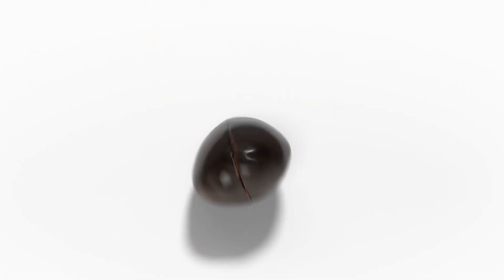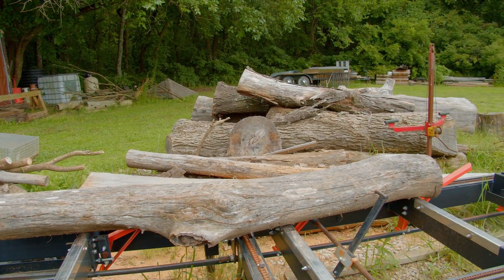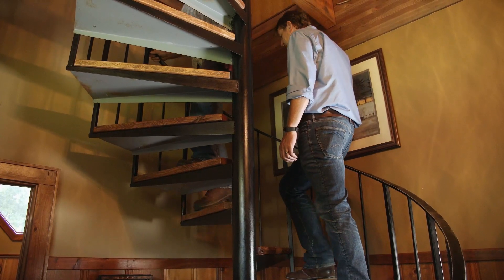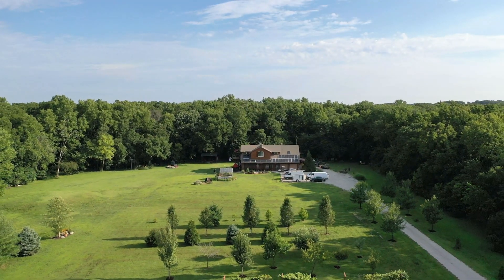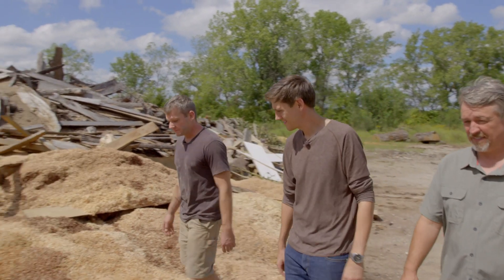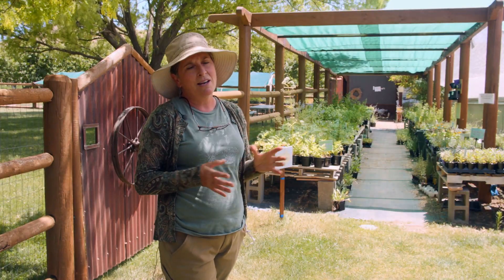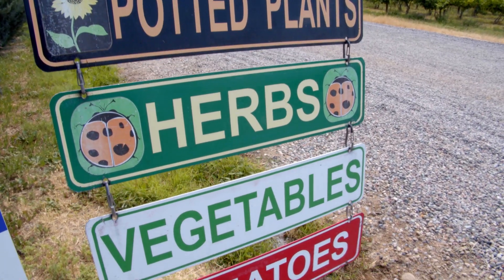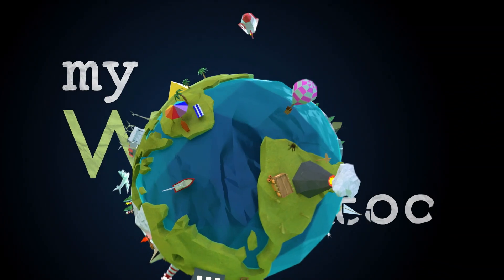My World Too | S1 | Ep4 | House Built From Scraps, Urban Lumber, Colorado Lavender Farm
Meet a Midwest couple that built their dream home mostly from free materials on Craig’s List and discarded timber. Visit a mill that specializes in urban lumber from trees damaged by storms or cut down for expansion in the city. Take in the beauty and aroma of a world-class lavender farm in western Colorado.